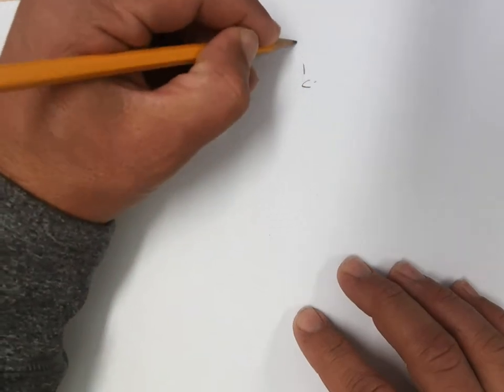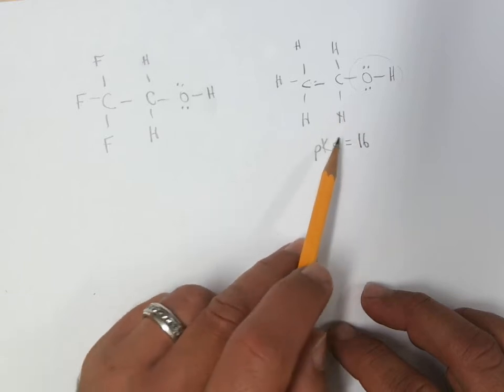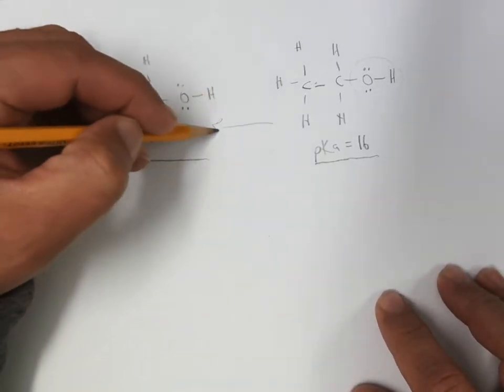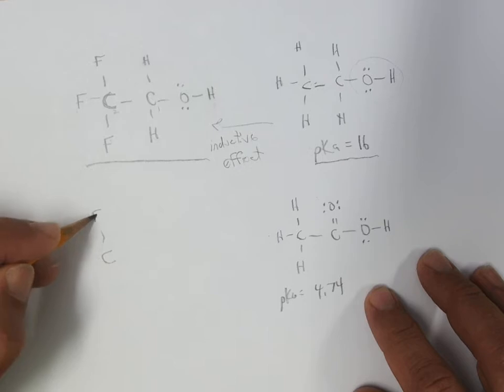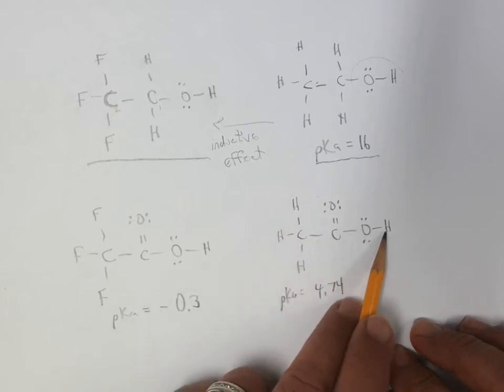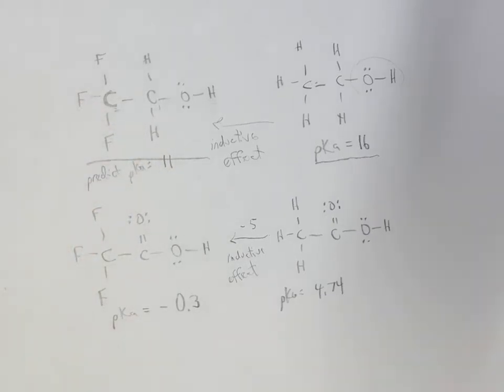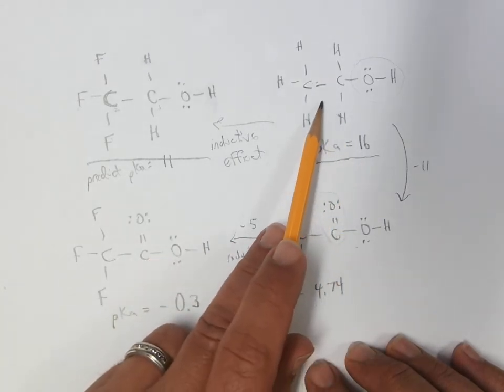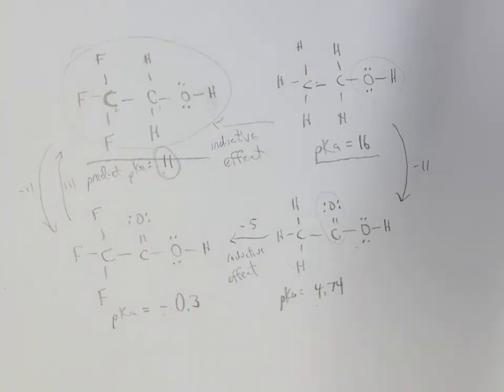Predict pKa of CF3CH2OH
This video shows how I would predict the pKa of trifluoroethanol by comparison to ethanol.  The inductive effect of adding electronegative atoms in the molecule is shown, with the size of this effect determined by comparing acetic acid to trifluoroacetic acid.  We predict the pKa of trifluoroethanol to be about 11, fairly close to its actual pKa, which is between 11.5 and 12.5, depending on who you believe.